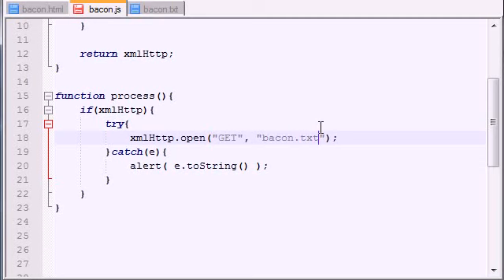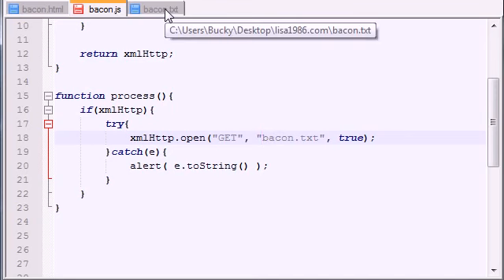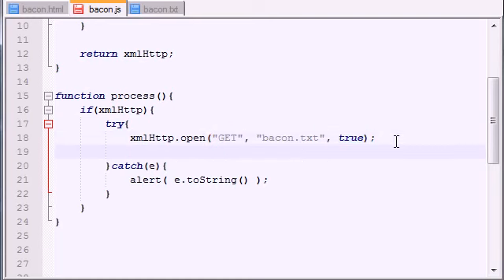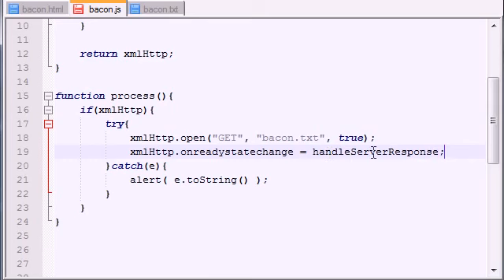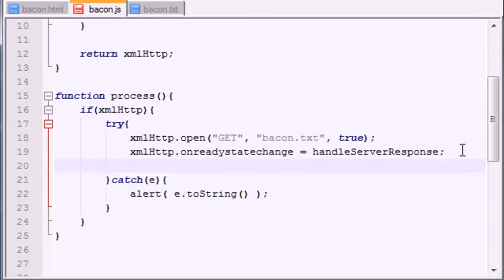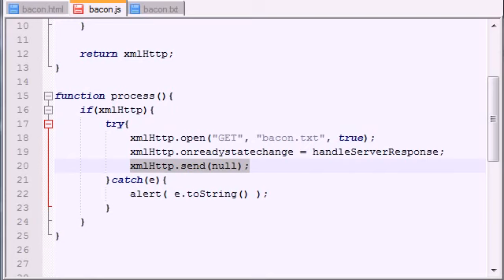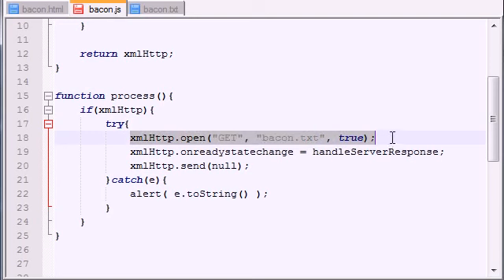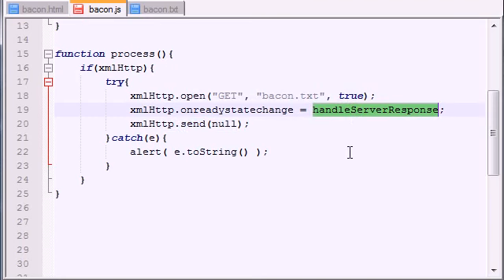AJAX Tutorial 24 Configuring and Connecting to a Server YouTube 360p]